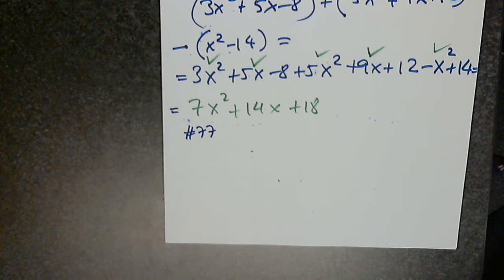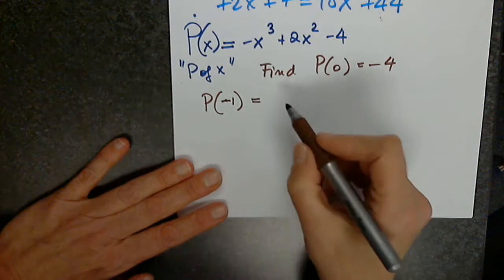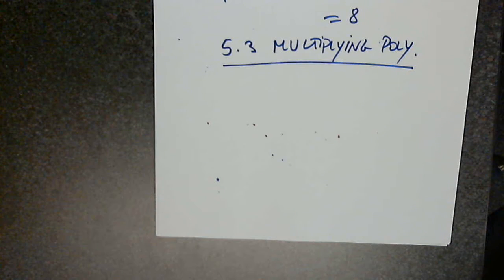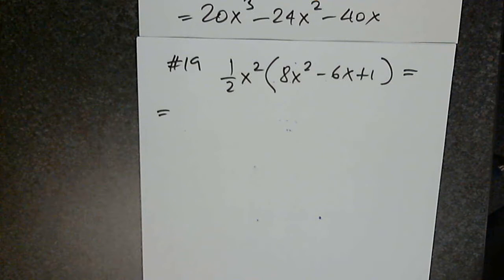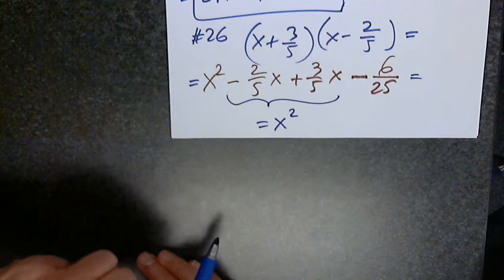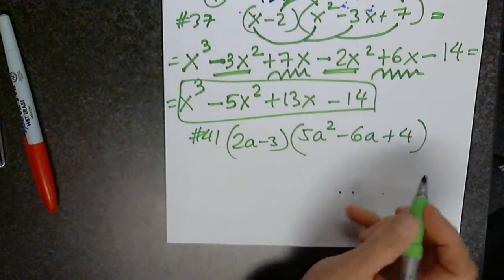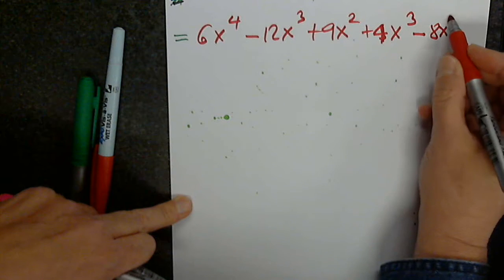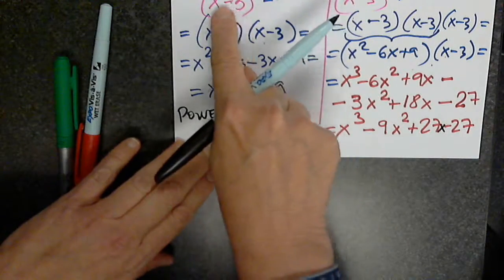MAT 011 SECTIONS 5.1 - 5.3 PART 2